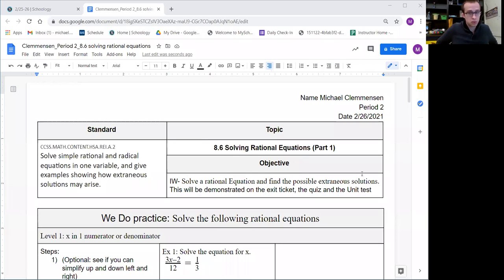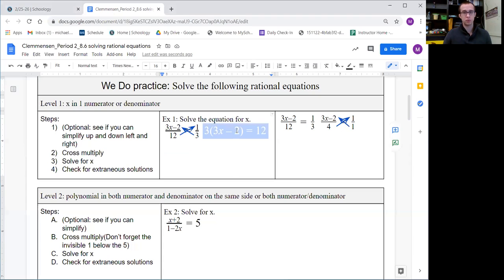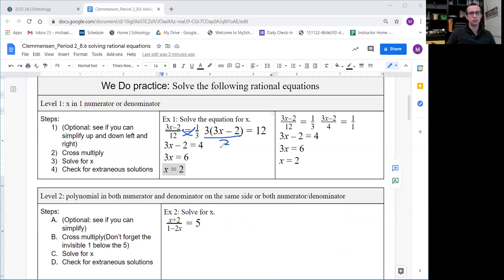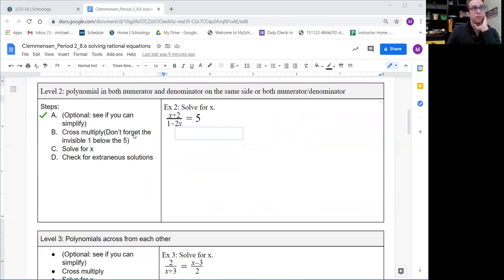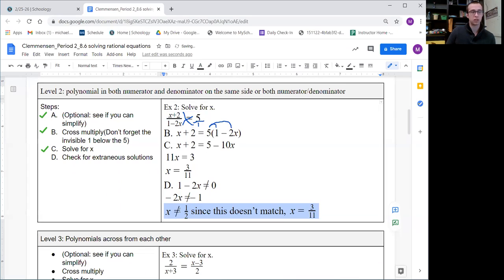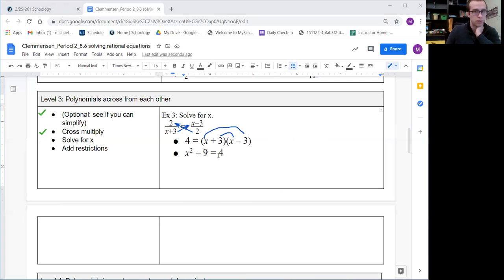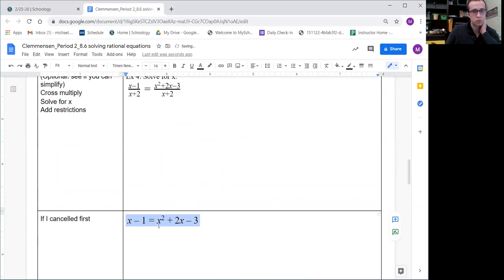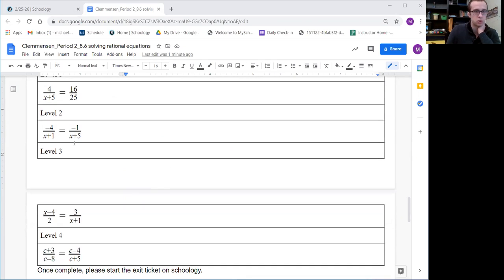8.6 Solving rational equations Part 1